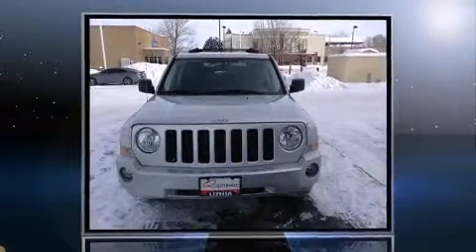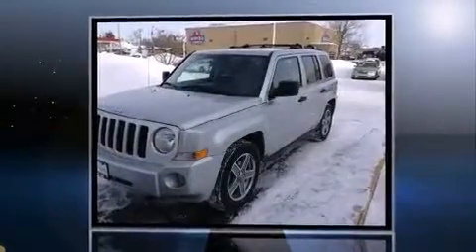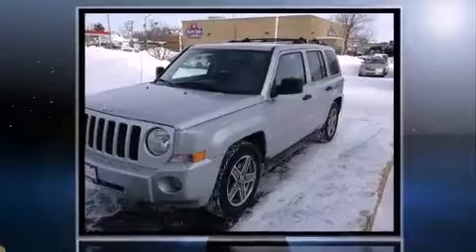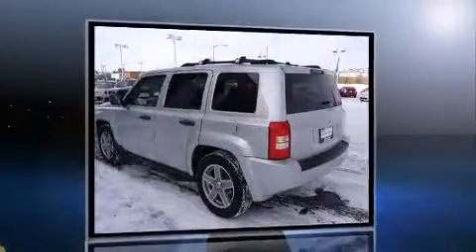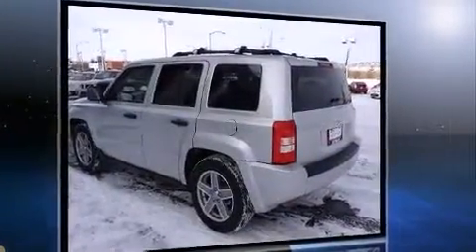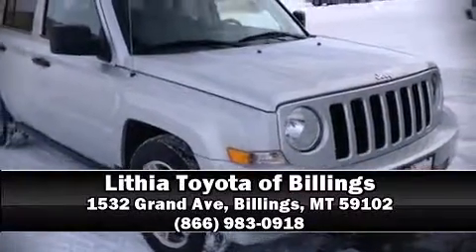2007 Jeep Patriot Sport in Billings, MT 59102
Outstanding design defines the 2007 Jeep Patriot. Smooth gearshifts are achieved thanks to the 2.4 liter 4 cylinder engine, providing a spirited, yet composed ride and drive. Four wheel drive allows you to go places you've only imagined. Jeep infused the interior with top shelf amenities, such as: a tachometer, an outside temperature display, front bucket seats, tilt steering wheel, rear wipers, and much more. Jeep also prioritized safety and security with features such as: dual front impact airbags, head curtain airbags, traction control, brake assist, ignition disabling, and 4 wheel disc brakes with ABS. For added security, dynamic Stability Control supplements the drivetrain. We pride ourselves in consistently exceeding our customer's expectations. Please don't hesitate to give us a call.